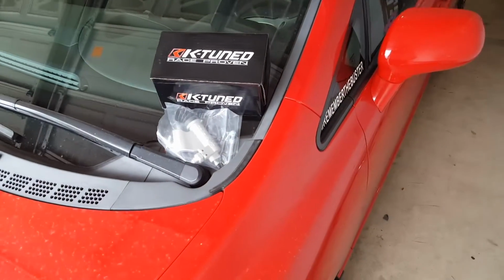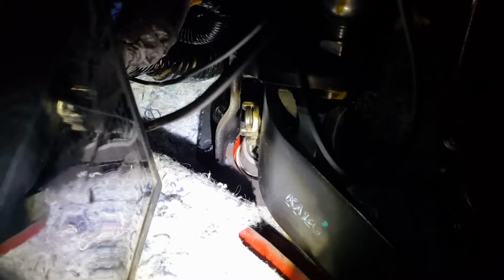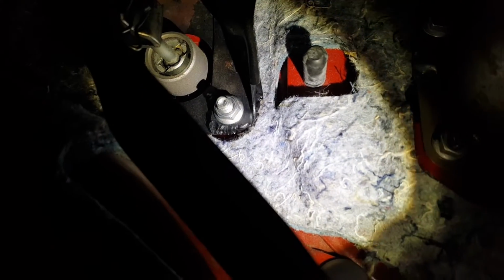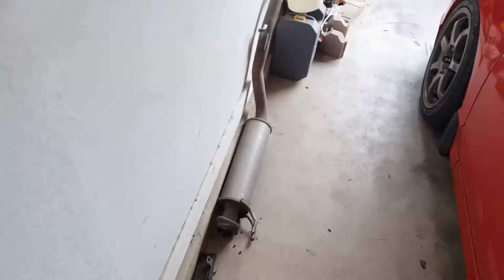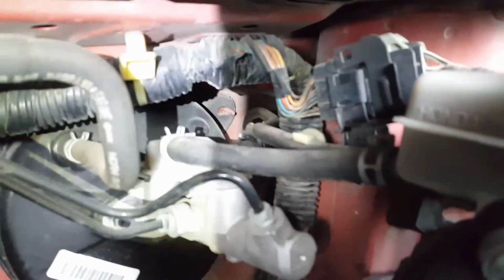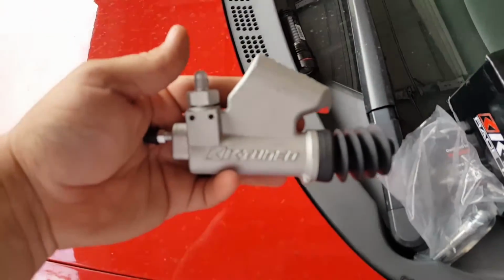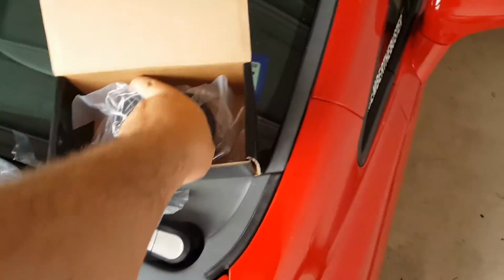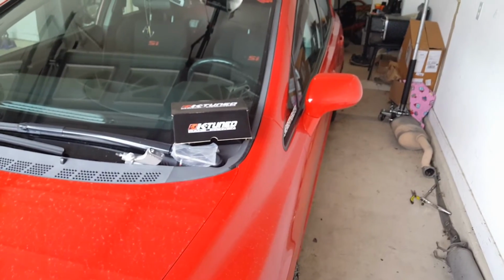Fa5 broke down ( clutch pedal broken )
Have the common problem with my clutch pedal cracking . So I had to get it welded and also will be getting my clutch master and slave cylinder replaced